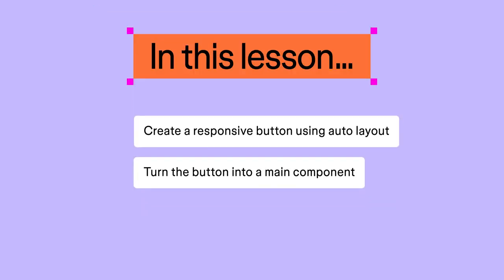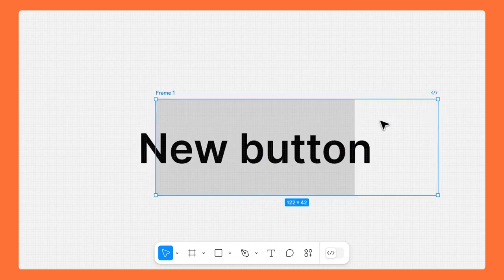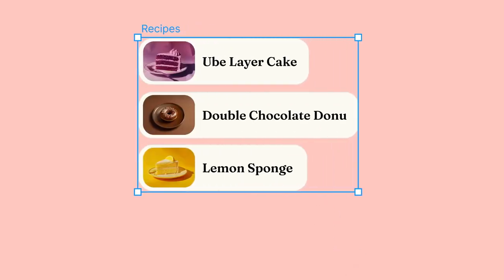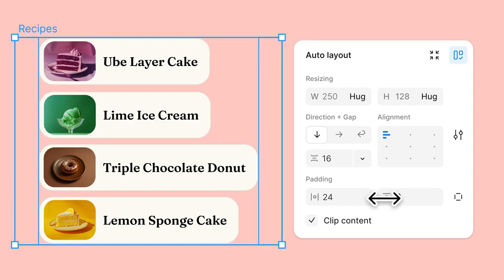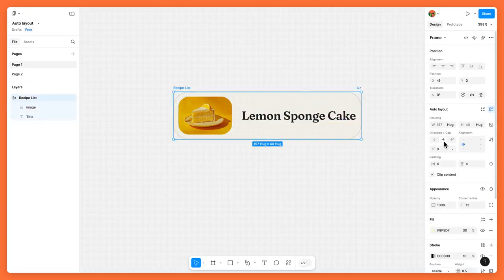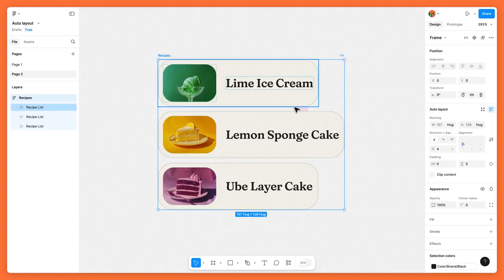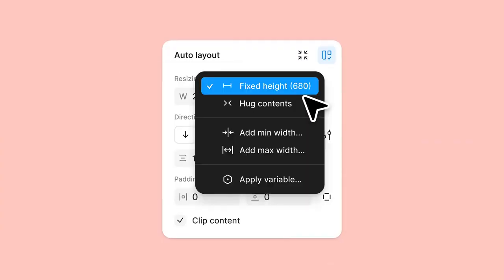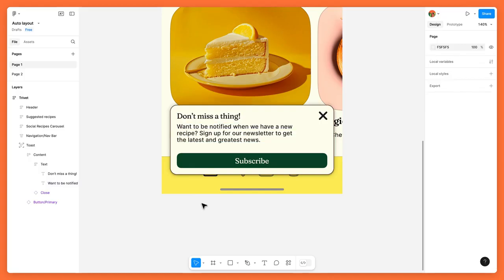Figma Design for beginners Auto layout fundamentals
Auto layout fundamentals
Auto layout helps you organize, arrange, and space out design elements so that they adjust automatically as you make changes, saving you time and making your designs responsive and adaptable.

You can apply auto layout to a frame or a selection of layers using the keyboard shortcut Shift A. This adds the selected layers to a parent frame with auto layout applied. We can then use auto layout to determine how the parent frame interacts with its child layers.

We can set the Direction of the frame’s child layers to flow vertically, horizontally, or allow layers to wrap to a new line.